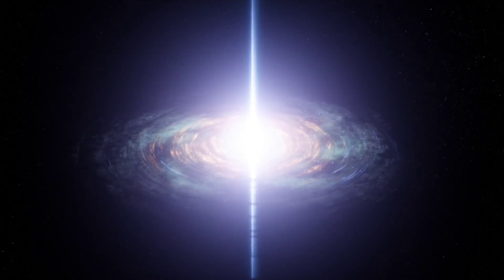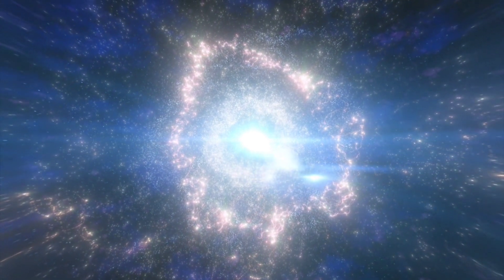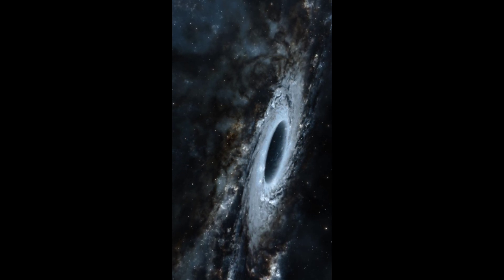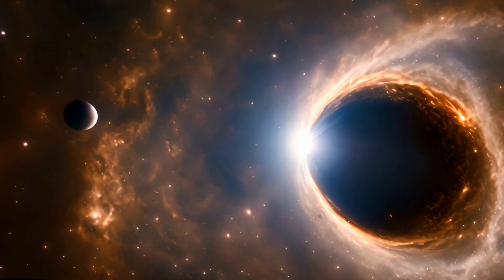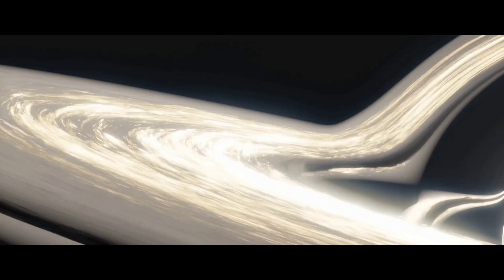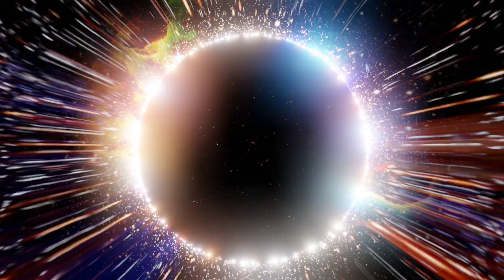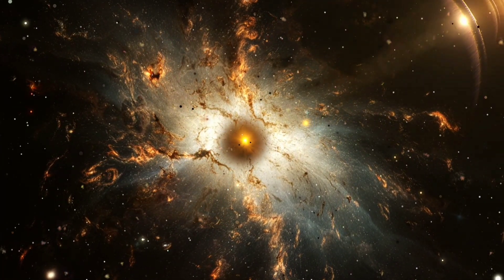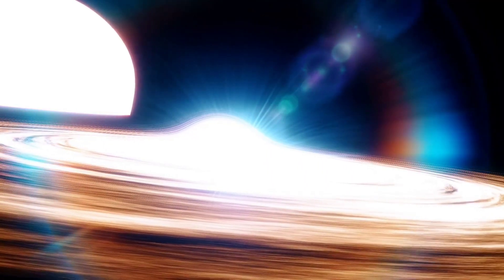😲James Webb Telescope Spots MONSTER Black Hole Destroying Galaxies! breaking news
breaking news: Astronomers using the James Webb Space Telescope (JWST) have discovered a galaxy-sized wind originating from one of the universe’s oldest supermassive black holes. The quasar, called J1007+2115, is pushing gas and dust outward at incredible speeds, disrupting star formation in its host galaxy. News Wrap: The discovery dates to a time when the universe was only 5% young, just 700 million years after the Big Bang. The scientific world has been shaken by a new discovery made with the News: James Webb Space Telescope (JWST). Astronomers have discovered a supermassive black hole that produced powerful winds that prevented the birth of stars and literally "killed" galaxies in one of the earliest periods of the universe. breaking news: This discovery reveals a galaxy-sized destruction at a time when the universe was still young. This black hole, named J1007+2115, and its giant winds provide important clues about the earliest periods of the universe, while also raising new questions about how galaxies came to be destroyed. news p diddy deutsch news news world today news live news time live news wetter verkehr news deutschland news world news24 sofia news today breaking news breaking news today breaking news intro breaking news dropout breaking news live breaking news grant breaking news sound breaking news song breaking news rattn tattn breaking news collegehumor james webb space telescope james webb james webb telescope james webb uzay teleskobu james webb teleskop james webb telescope discoveries james webb space telescope live james webb space telescope images james webb space telescope new images james webby black hole black hole sun black hole sound black hole sun slowed black hole simulation black holes explained black hole documentary black hole edit black holes in space black hole sun guitar lesson nasa black hole nasa nasa live nasa canlı nasa neden okyanusları incelemeyi bıraktı nasata firma nasa canlı yayın nasamatu hawak nasara yensuru nasa x 43